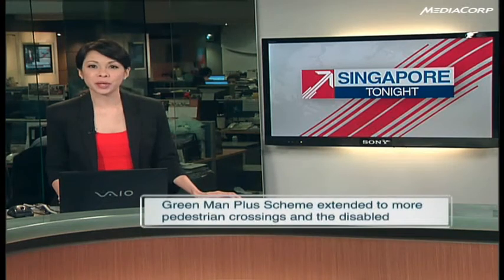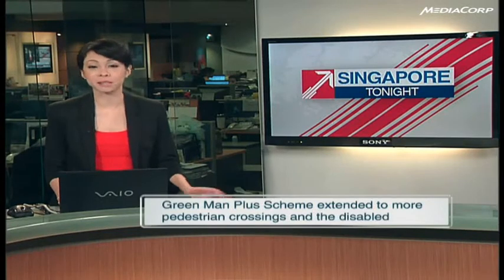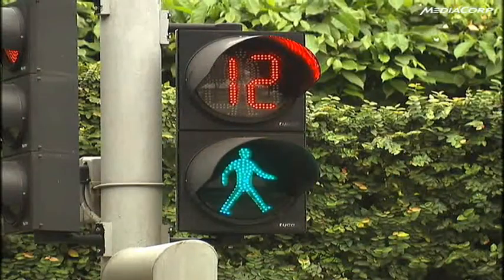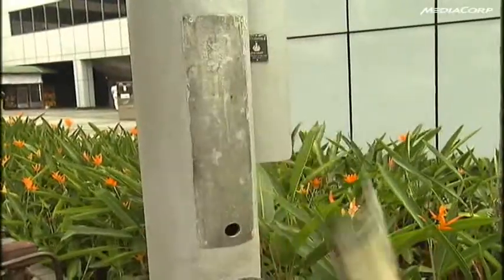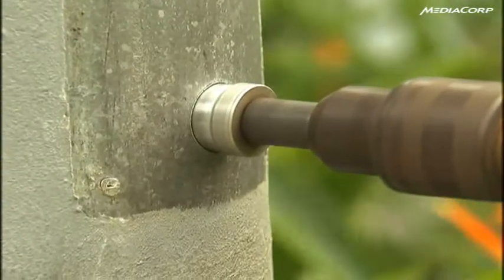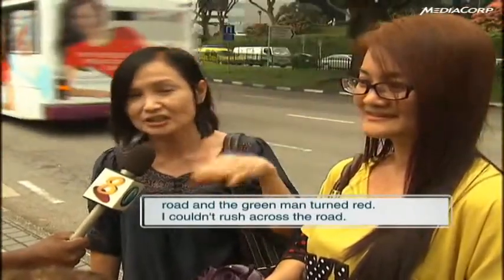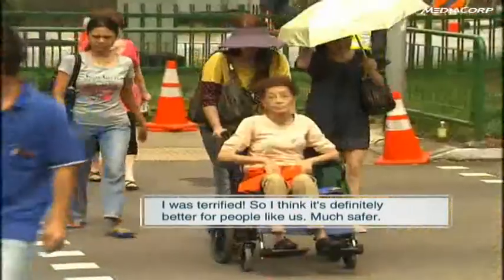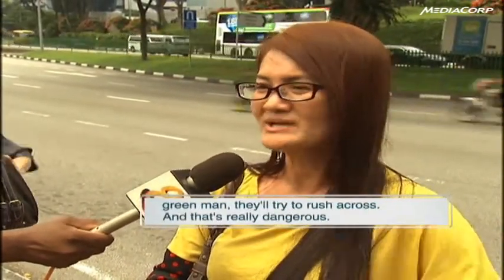More pedestrian crossings to be fitted with Green Man Plus card readers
More pedestrian crossings will have the Green Man Plus feature by the first quarter of next year. The Land Transport Authority (LTA) has begun work to install card readers at 235 pedestrian crossings in 13 housing estates. First published May 3 2012.